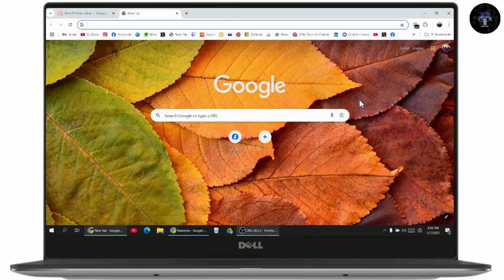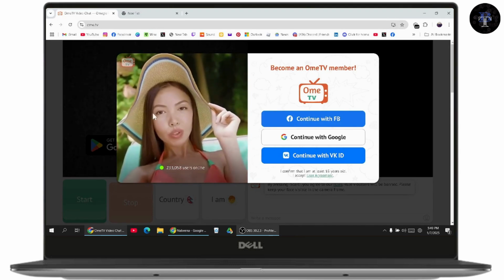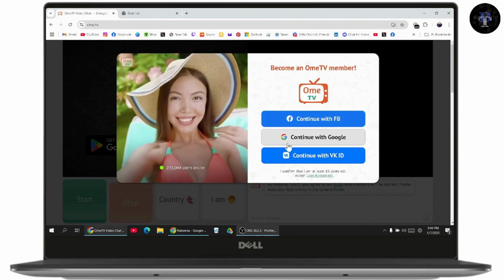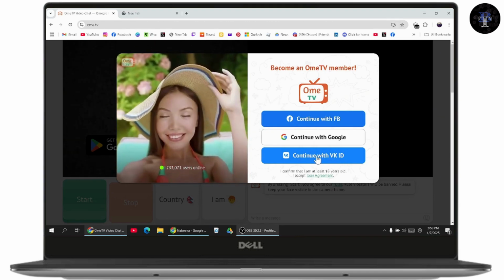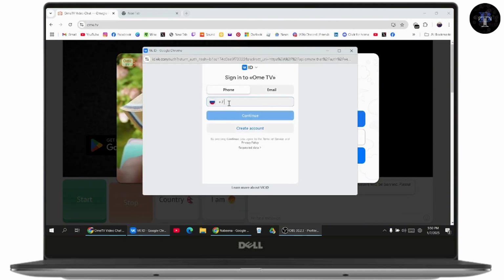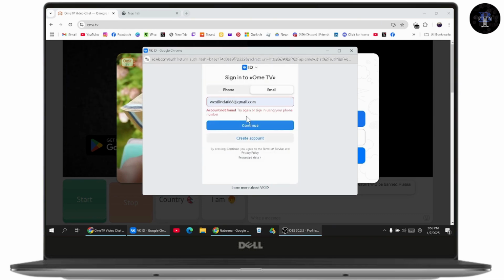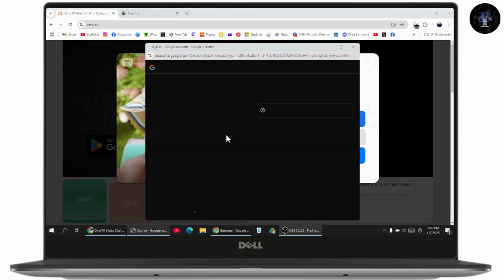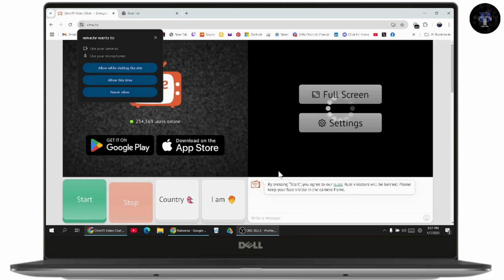How To Login OmeTV Without Facebook | Ome TV Login With VK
How To Login OmeTV Without Facebook
how to login ometv with vk account
how can i login ometv without facebook
how do i login ometv with vk account
login ome tv without fb account

Welcome to our step-by-step guide on how to log in to Ome TV without using Facebook! In this video, we’ll walk you through the alternative login options, including Google and VK ID, so you can access Ome TV without any hassle.

0:00 - Introduction
0:12 - Searching for and Accessing Ome TV Website
0:24 - Exploring Login Options: Google and VK ID
0:36 - Logging in with Google: Selecting an Account
0:48 - Logging in with VK ID: Entering Mobile Number or Email
1:00 - Verifying Account and Completing Login Process
1:12 - Conclusion